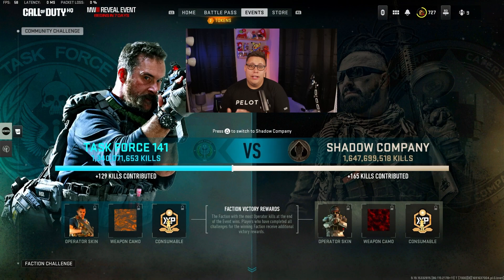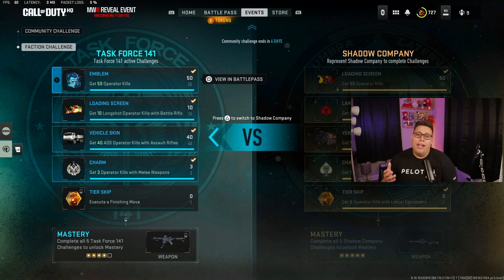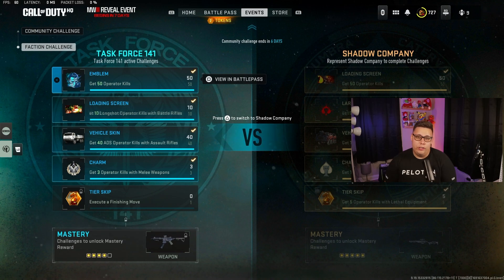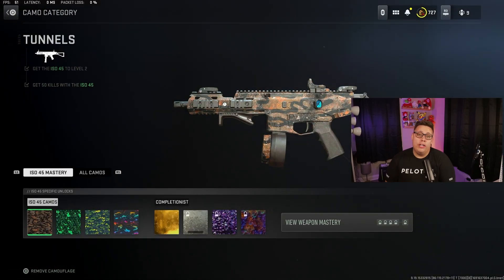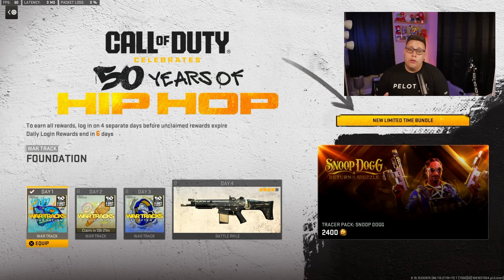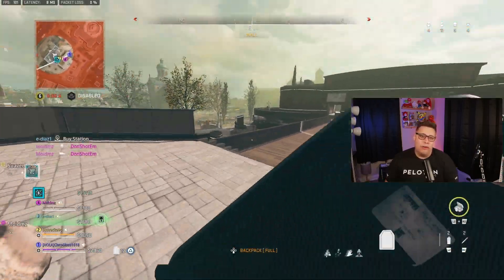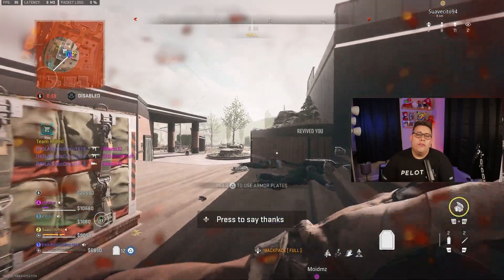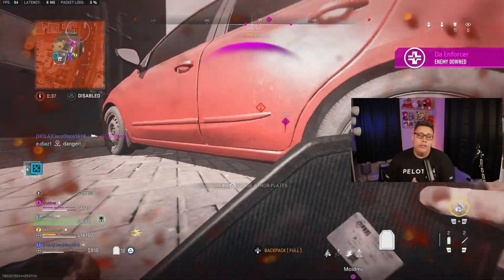FREE CONTENT for WARZONE, MW2 & MW3!🔥(Call of Duty Warzone & Modern Warfare 2)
*FREE* REWARDS are now available by Call of Duty themselves for Warzone, MW2/Modern Warfare 2 and MW3/Modern Warfare 3!
There are several methods to get this free gear!
- Choose your faction event for Task Force 141 and Shadow Company for cosmetics and exclusive limited time blueprints
- Daily Login Rewards - You need to log into the game 4 times before Aug 16th to get a blueprint for the Taq V
- Free Prime Gaming Bundle - If you have Amazon Prime, you can go to the link below and get the World Series of Warzone Rat Pack bundle for FREE!
Deadline for this one is August 24th so pick up when you can!
-Modern Warfare 3 Reveal Event coming up this week!

The bonus method that Call of Duty wanted to remind their players to get free gear is through Weapon Camo Challenges! 😆

Below are all my other socials that I post daily and stream 2-3 times a week!